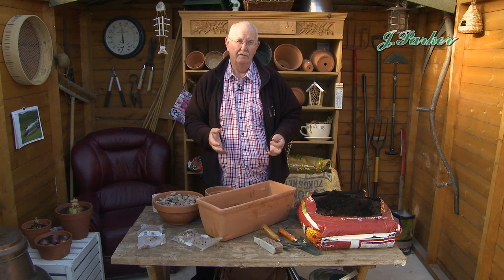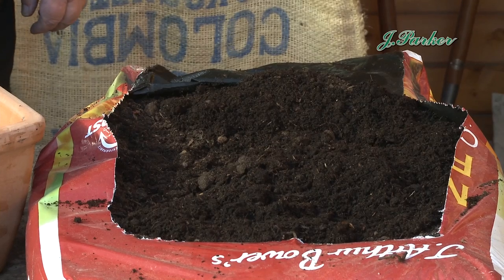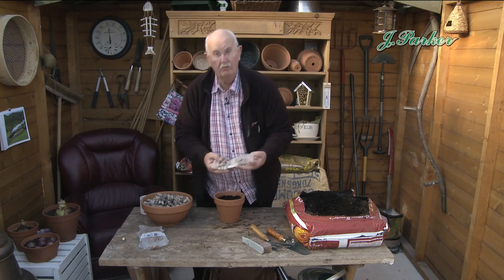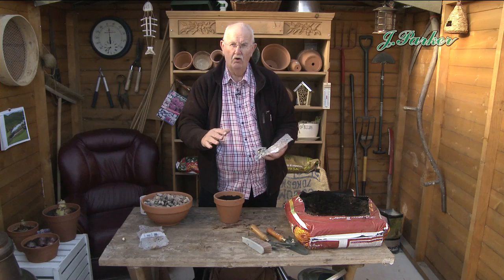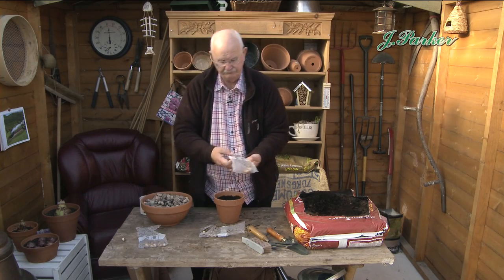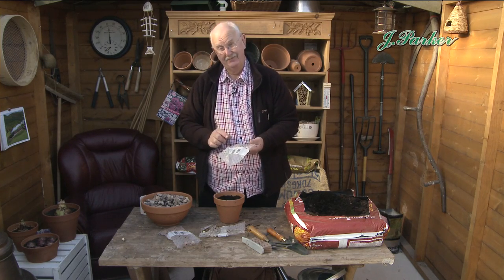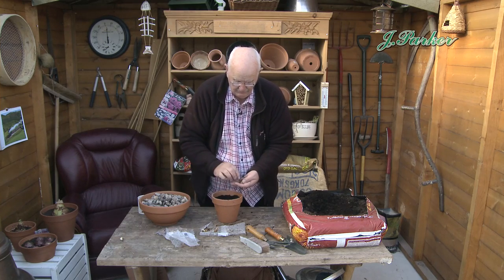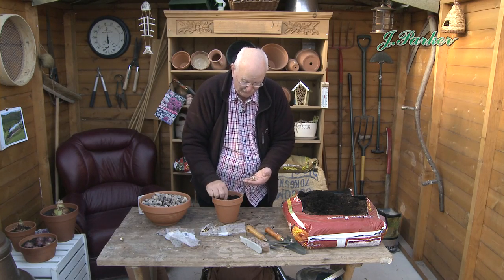How to Plant Snowdrops: Spring Garden Guide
In this video Jeff Turner demonstrates how-to plant Snowdrop bulbs into pots for advice on achieving a great early addition to your garden.

Snowdrops or Galanthus are a charming late winter herald of Spring time and a great but subtle display for your early spring border. Their modest beauty makes them a delightful sight at the end of Winter and they multiply extremely well for an increasing display year after year.

Our varieties below offer a range of size and shape to suit your garden. Choose from traditional snowdrops, broad leaf, double or giant – one or all of these great varieties will be perfect for your garden and Jeff’s help will ensure you can create a stunning display.